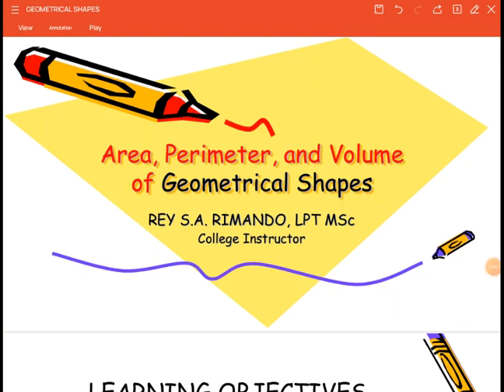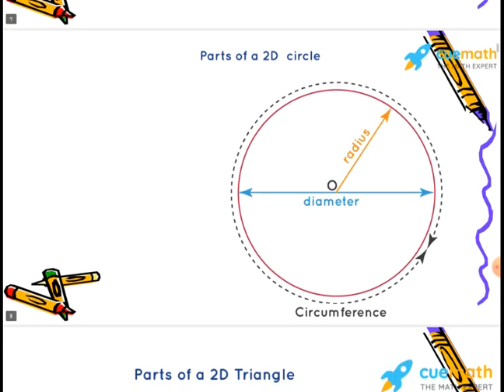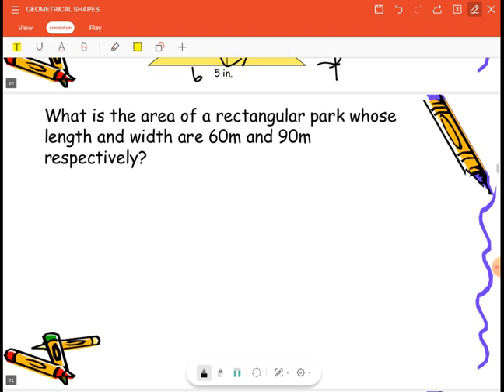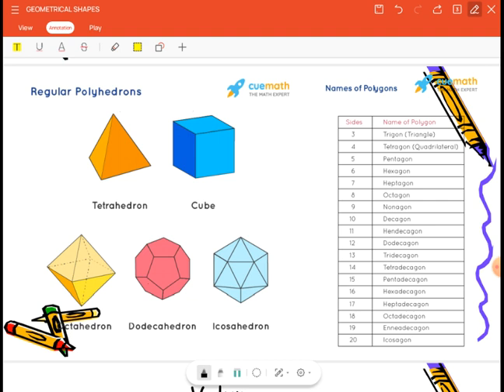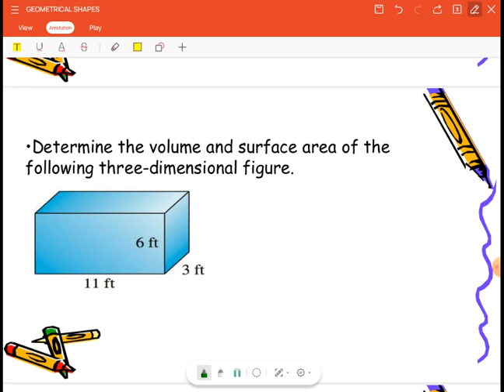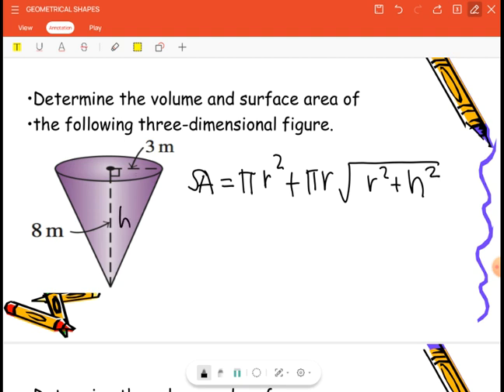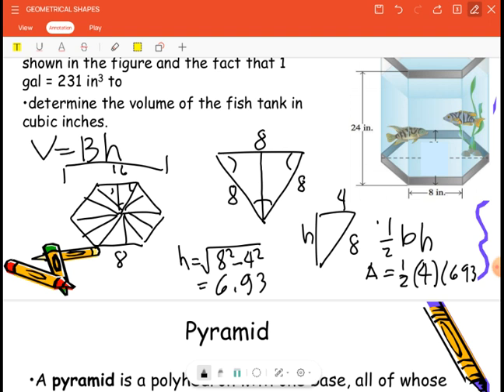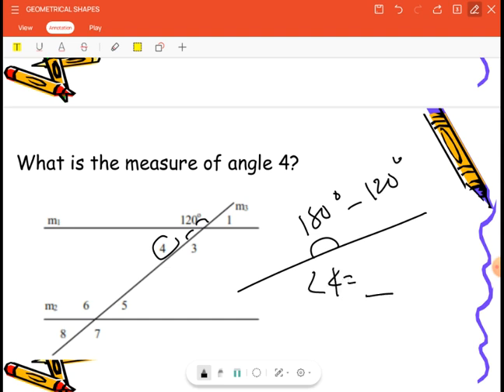Area, Perimeter & Volume of Geometrical Fugures